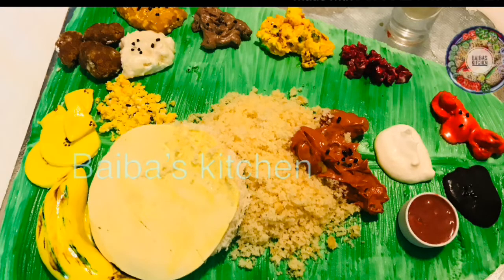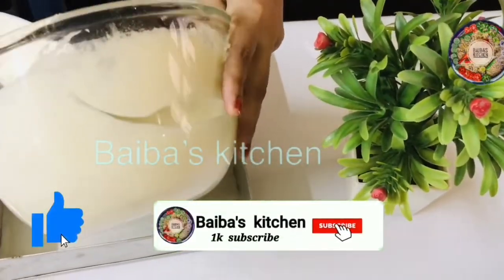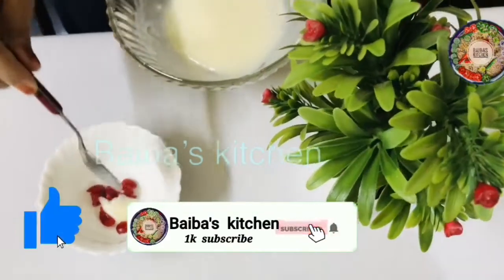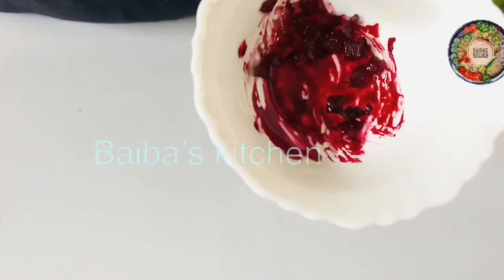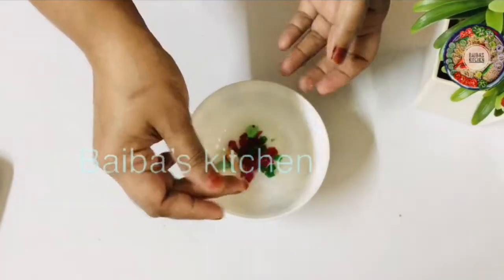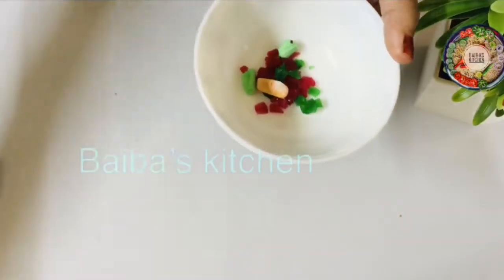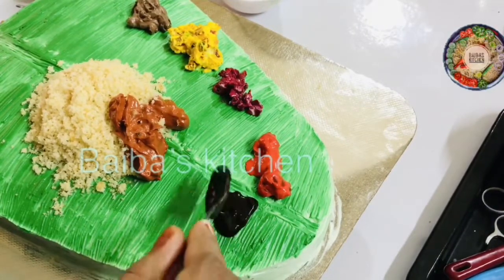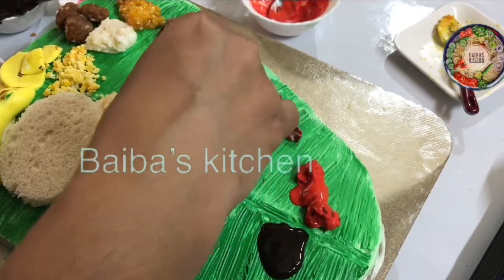അങ്ങനെ ഞങ്ങളും ഉണ്ടാക്കി oru സദ്യ cake | onam സദ്യ cake